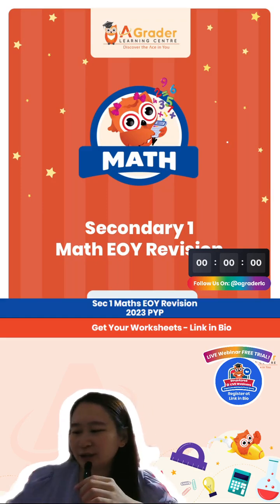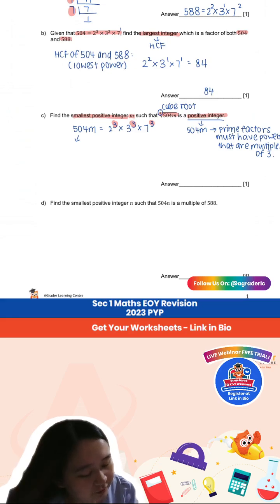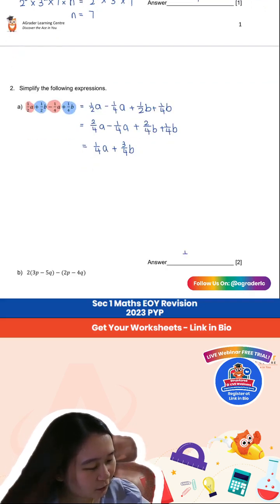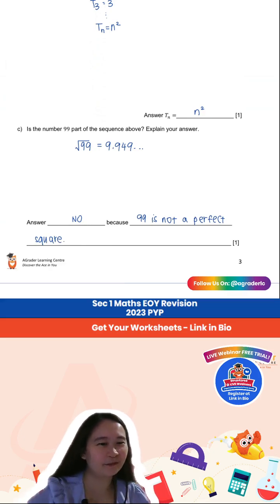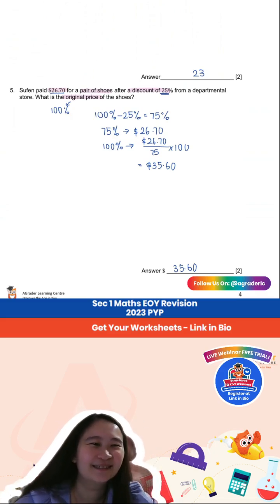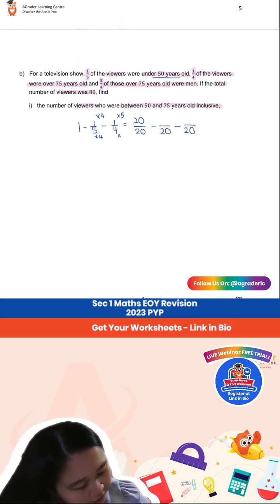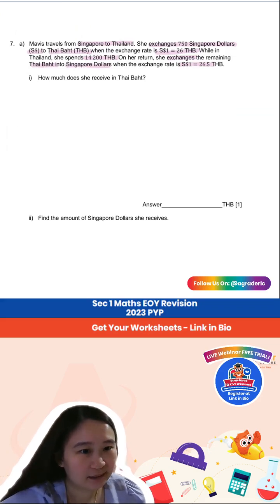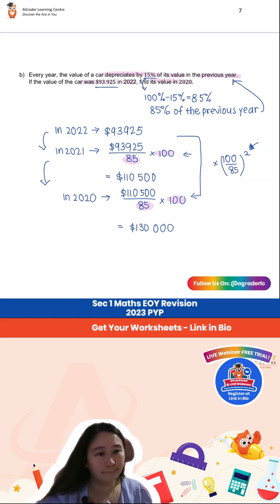TikTok Live (12 Dec 2024) Secondary 2 Math: Sec 1 EOY Revision